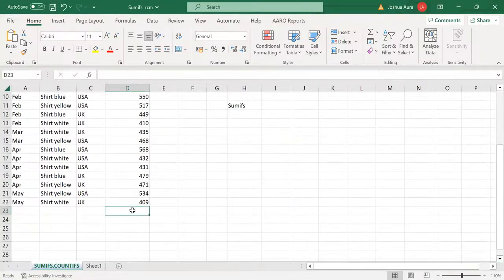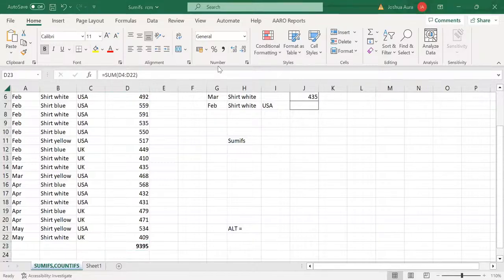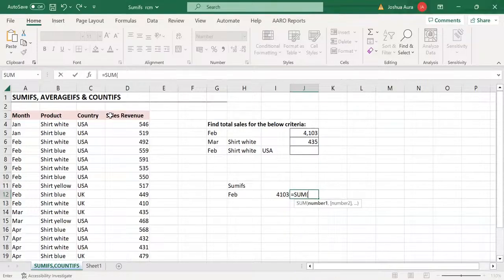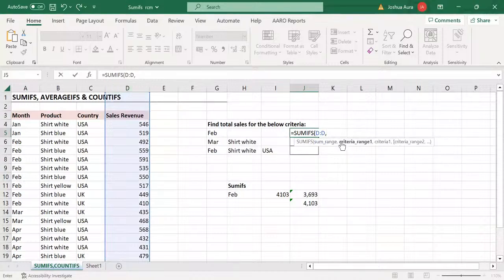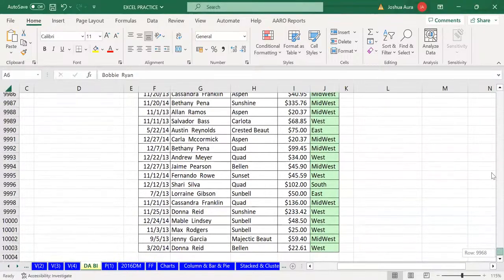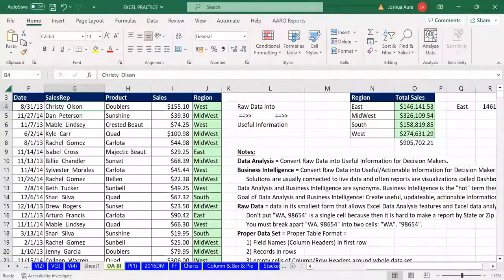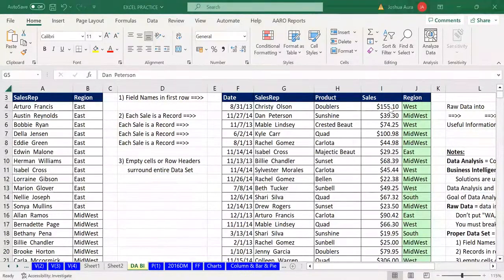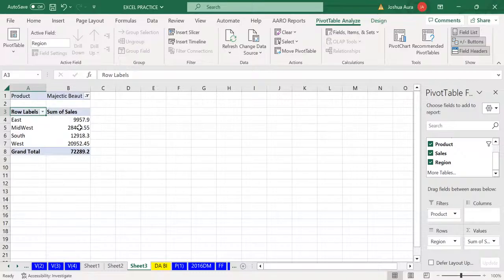Advanced Excel-Pivot Tables-CPA KENYA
𝗦𝗛𝗢𝗥𝗧 𝗖𝗢𝗨𝗥𝗦𝗘𝗦 𝗜𝗡𝗧𝗔𝗞𝗘 𝗡𝗢𝗪 𝗢𝗣𝗘𝗡!
𝒔𝒕𝒂𝒓𝒕𝒔 𝒐𝒏 𝑫𝒆𝒄𝒆𝒎𝒃𝒆𝒓 8𝒕𝒉!
Looking to upgrade your accounting or office skills? This December we are rolling out practical short courses designed to help you master the most important digital tools used in today’s workplaces.
 Perfect for beginners, continuing students, and working professionals who want real hands-on training.
📍 𝑳𝒐𝒄𝒂𝒕𝒊𝒐𝒏: 𝑪𝒐𝒎𝒎𝒐𝒏𝒘𝒆𝒂𝒍𝒕𝒉 𝑯𝒐𝒖𝒔𝒆, 5𝒕𝒉 𝑭𝒍𝒐𝒐𝒓, 𝑴𝒐𝒊 𝑨𝒗𝒆𝒏𝒖𝒆 (𝑶𝒑𝒑. 𝑮𝒂𝒍𝒊𝒕𝒐𝒔)